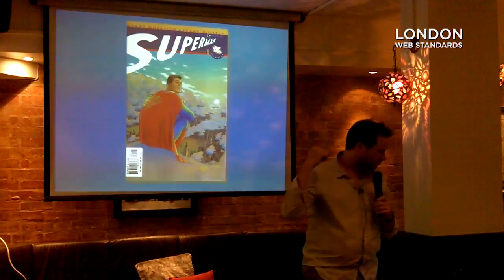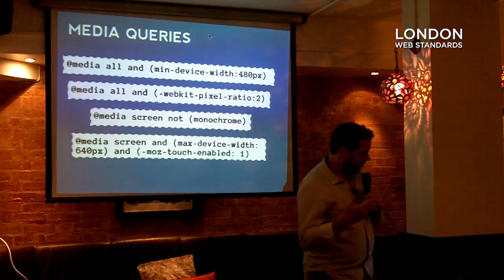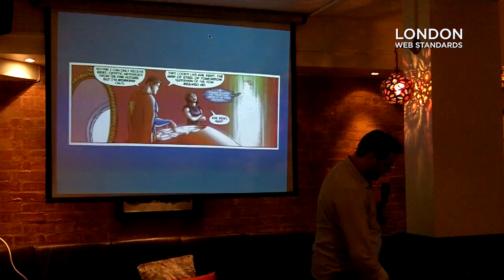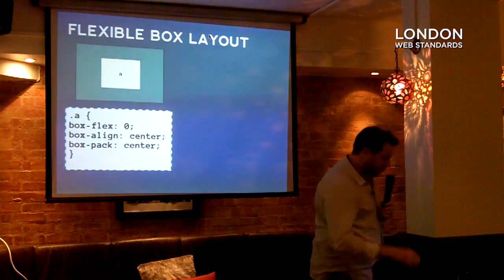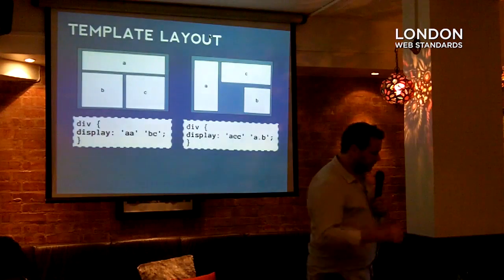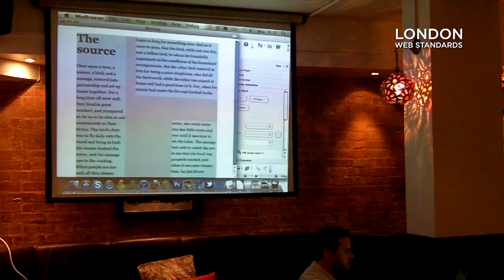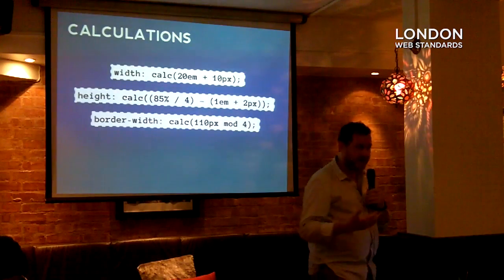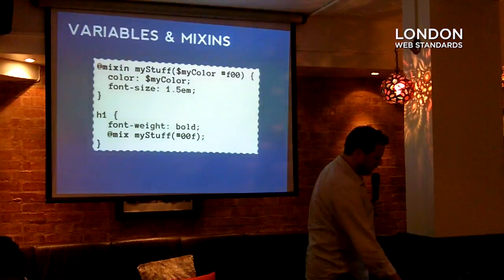CSS Of Tomorrow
Peter Gasston, POKE London
The CSS of Tomorrow
27 June 2011

A brief recap of the most prominent features of CSS3 and a look into the short- and long-term future of the language. Guest-starring Superman. Returning for his second talk at London Web Standards, Peter Gasston (@stopsatgreen) is currently a developer at digital agency Poke London. He enjoys talking about and teaching CSS and front-end development. His first book, The Book of CSS3, was released in May 2011.